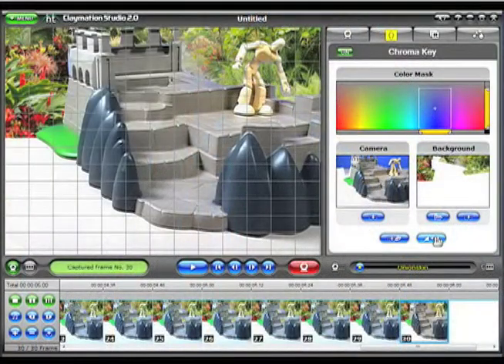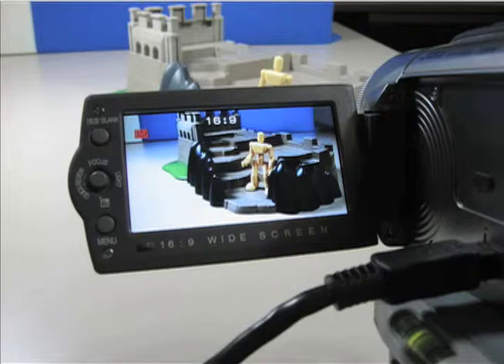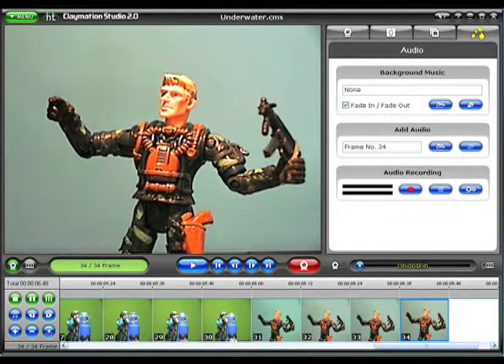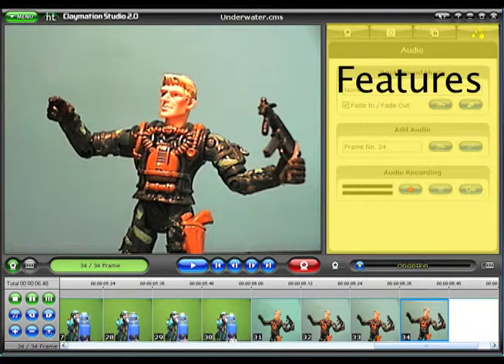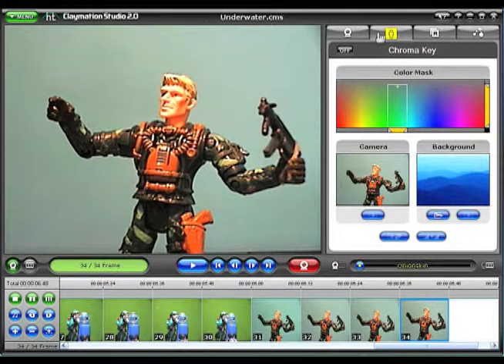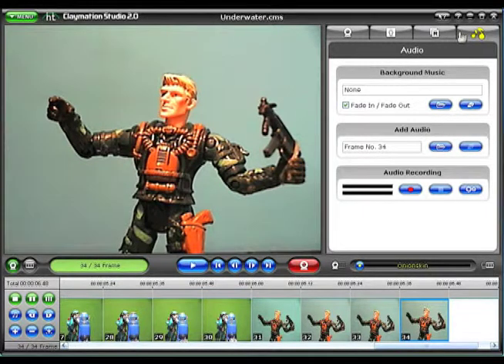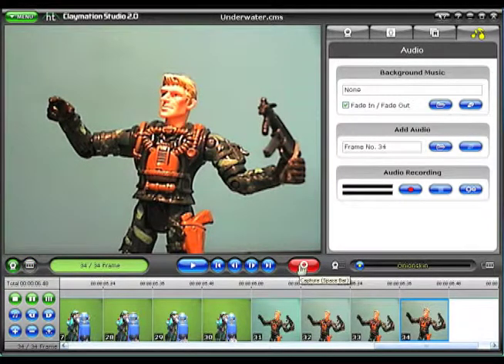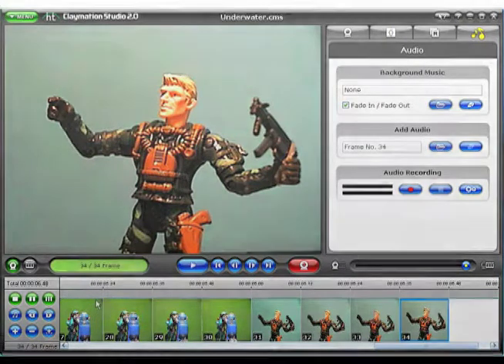Claymation Studio 3 Deluxe - How to Guide!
Claymation Studio™ combines the power of your PC and stop-motion animation to bring figures, objects or drawings to life. Creating stop-motion animation not only encourages the development of story-telling, it also provides an opportunity for kids to use the PC as a movie production tool.